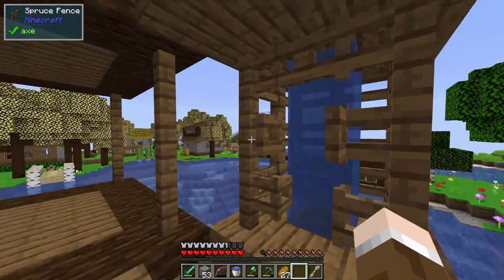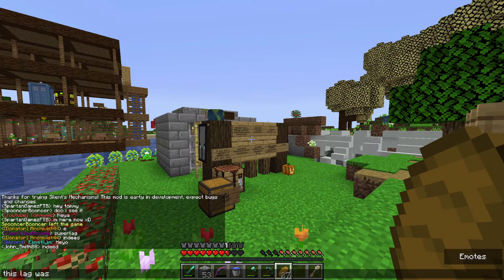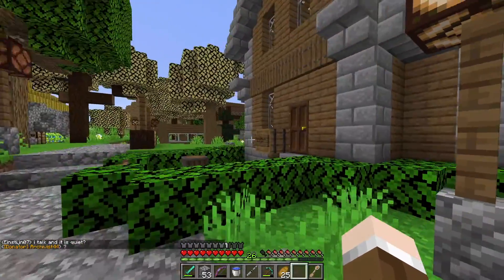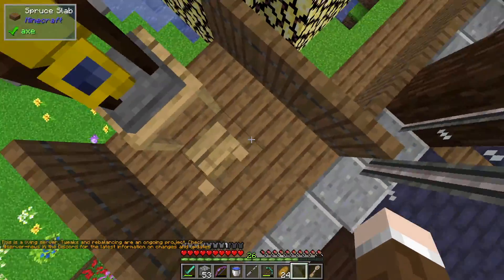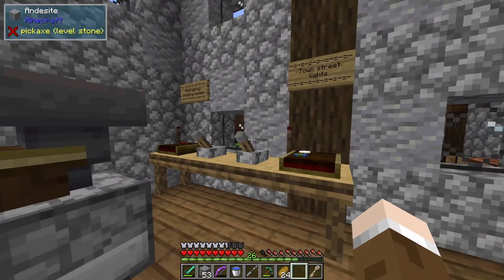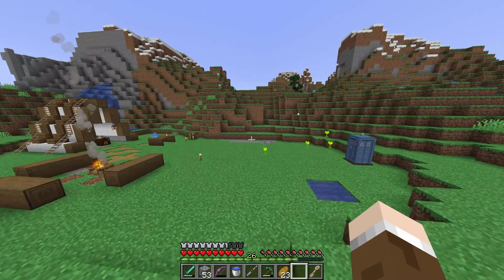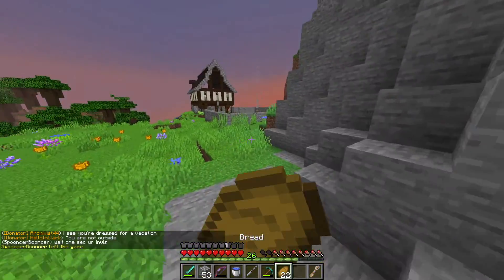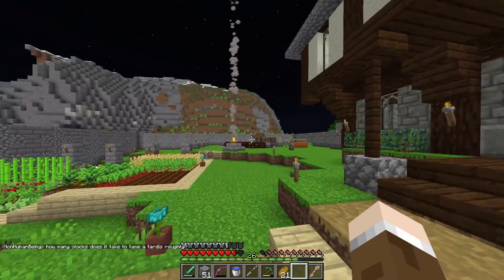TARDIS TOWN! - Official Tardis Mod Server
On the official Tardis Mod server a group called team tardis has been working on a epic town for all people. The create mod is widely used along with the 1.14.4 New tardis mod.